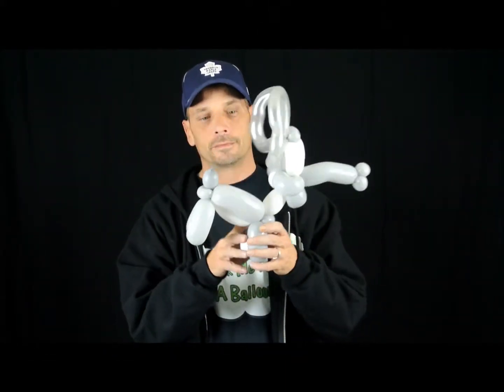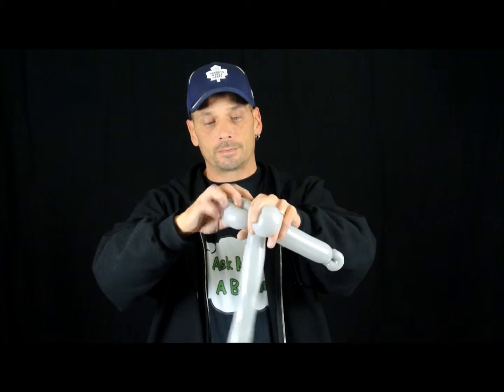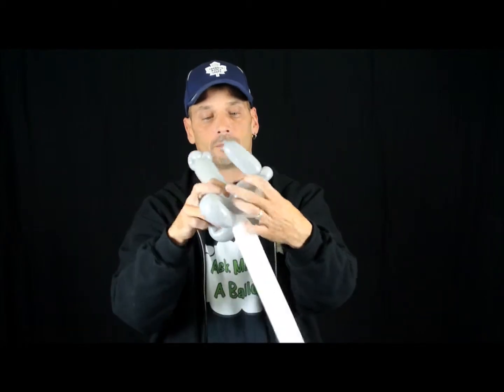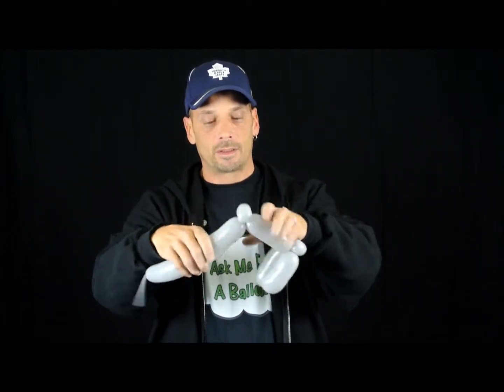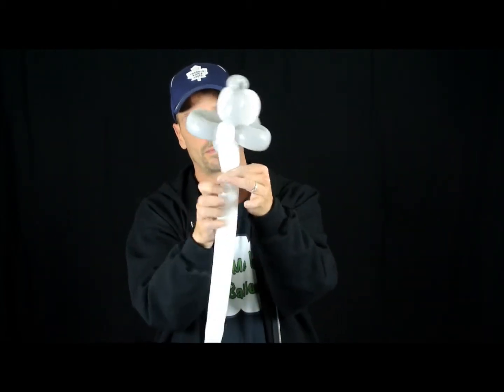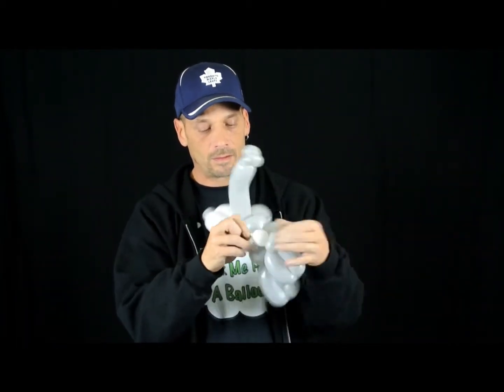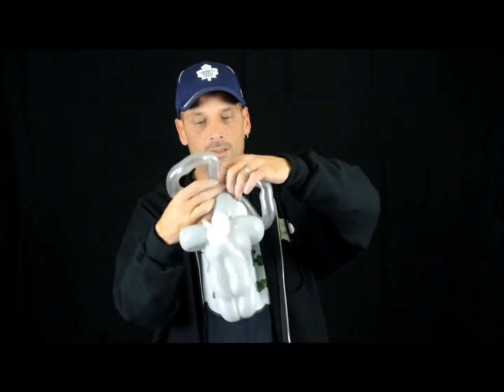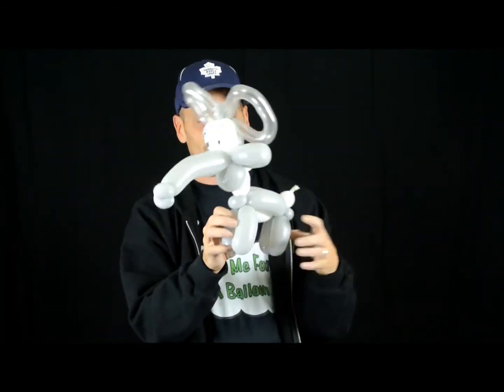Elephant Balloon Animal Tutorial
Learn how to make a balloon elephant by watching this balloon twisting tutorial. A safari balloon is often requested and this elephant is easy to twist.

*Qualatex 260Q Latex Balloons